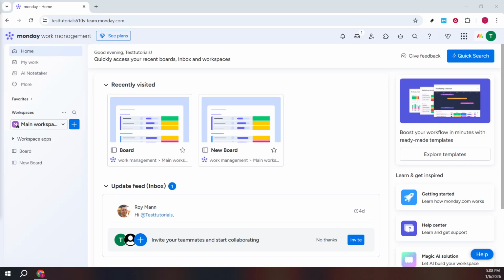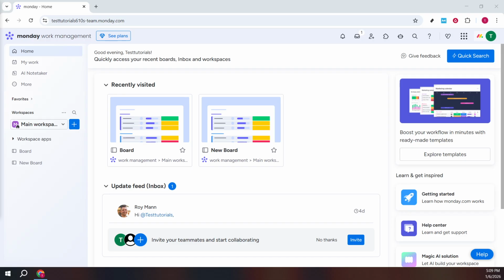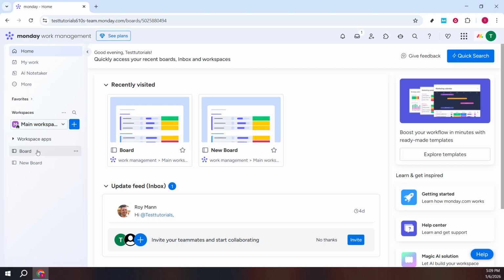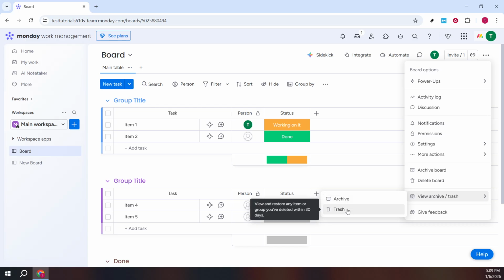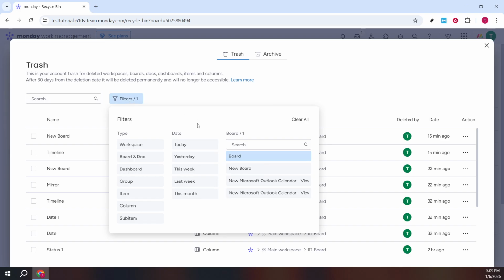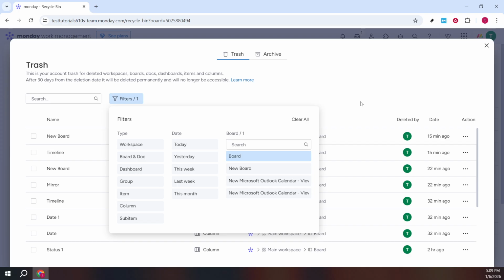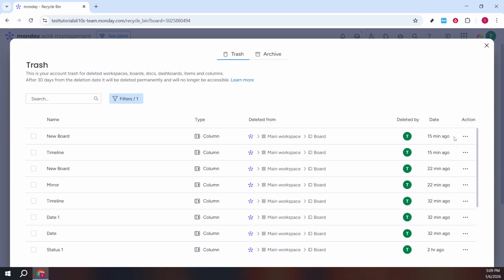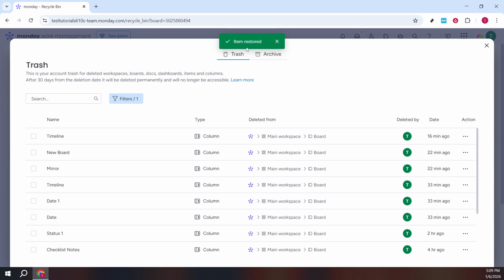How To Recover Deleted Items In Monday.com [2026 Guide]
How To Recover Deleted Items In Monday.com